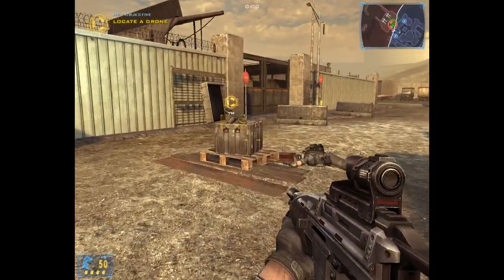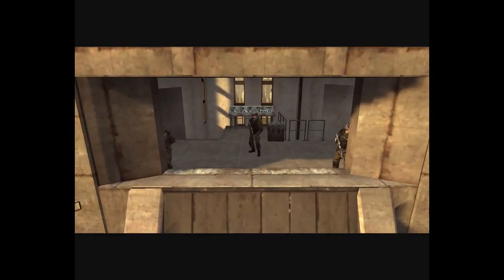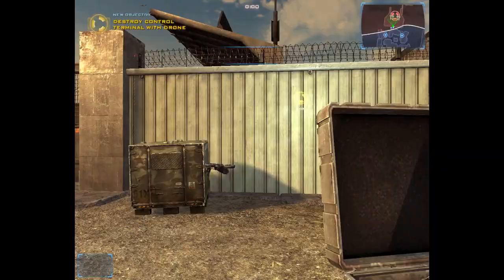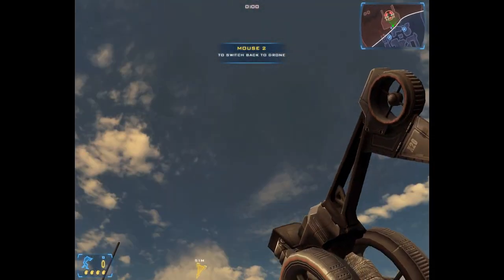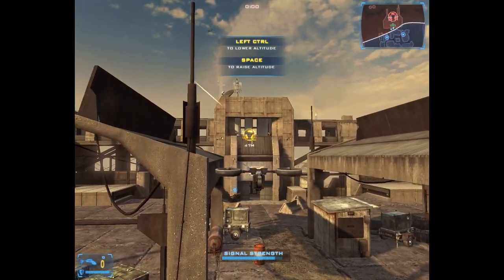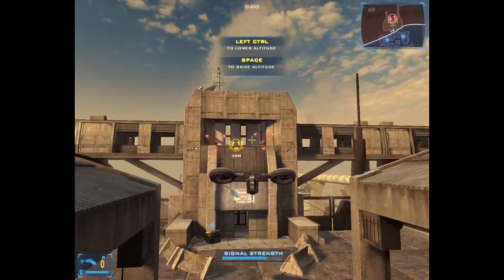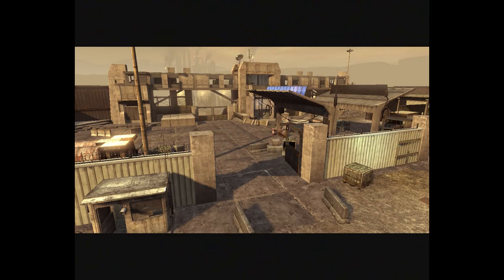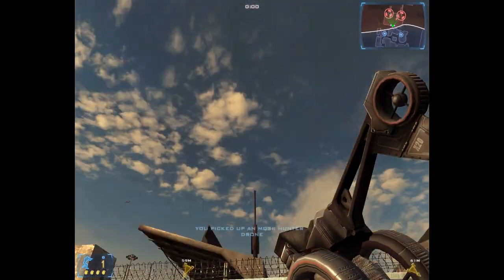Frontlines Fuel of War new world war game part 2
Are you a battle-hardened warrior ready to test your skills and see what you’re made of? You’ve unlocked the power of the Wraith, but you’re still nowhere near being able to take on the bigger bosses. We’ll help you learn how to defeat legendary orcs and uncover precious loot.
    Shadow of War is a popular action game that is available on various consoles, such as PS4 and Xbox One. Explore the different layers of this game and find what works for you in its unique environment. With tips on dominating the game, we’ll help you get the high ground.
    Do you want to learn the latest and greatest in Star Wars gaming news? We do our best to bring the latest and greatest Star Wars gaming tips and news right here to you. Plus, we have the best live streams.
    On this channel, you will find all sorts of Call of Duty Modern Warfare tips, tricks, hacks, videos, montages, and lets plays. You will also find all sorts of videos on Call of Duty Modern Warfare news, game updates, cool gameplay, and game modding. A must-have for all Call of Duty Modern Warfare fans!
    We are the first One Thousand Viewers PUBG Mobile gaming channel on YouTube. We give the latest and most accurate PUBG news and in-depth guides to help you get a leg up in your PUBG gaming.
    We’re the #1 spot for playing World of Warcraft and talking about YOUR World of Warcraft. We feature everything from leveling tips, raiding, and PVP strategies to beauty tips and more. We do our best to provide the most WOW coverage, and most importantly, we’ve got you covered!